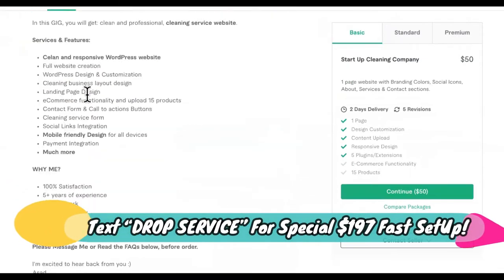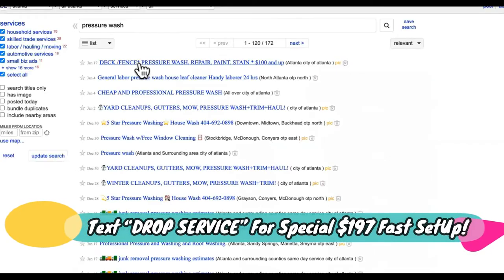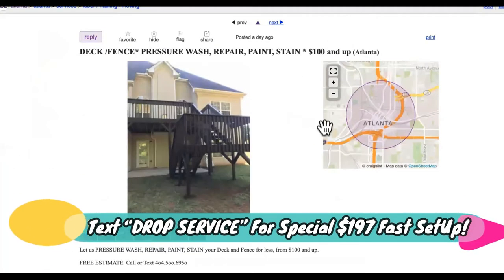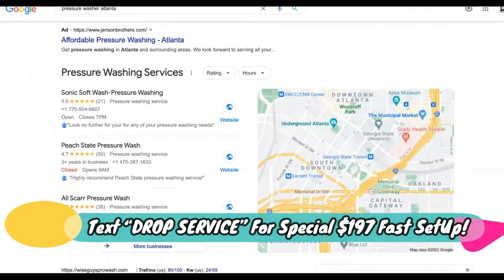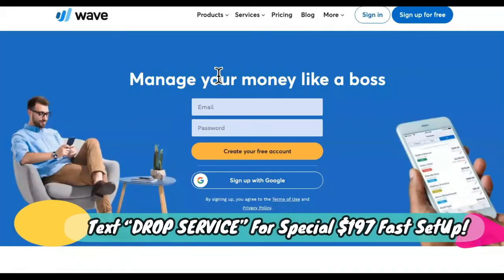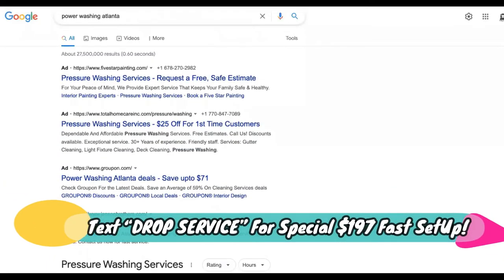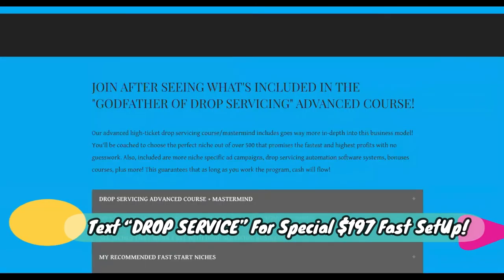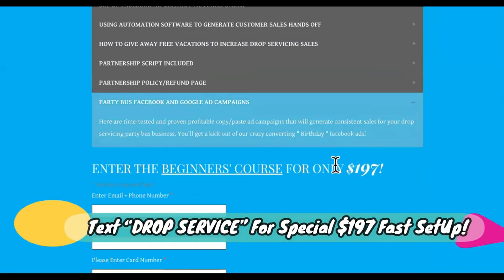Easy $500/Day Pressure Washing Business, BUT Online NO Equipment Needed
Timestamps:
0:00 Intro To Pressure Washing Startup
1:39 Why The Pressure Washing Business?
2:29 Costs To Start A Pressure Washing Business?
3:51 Pressure Washing Business Plan